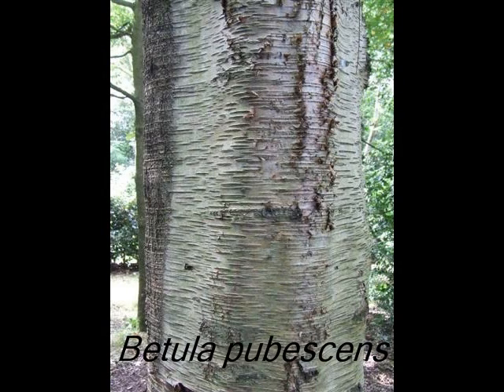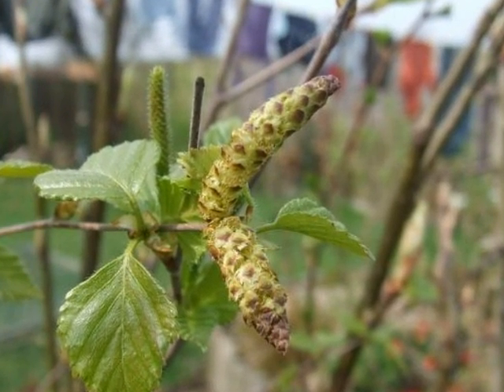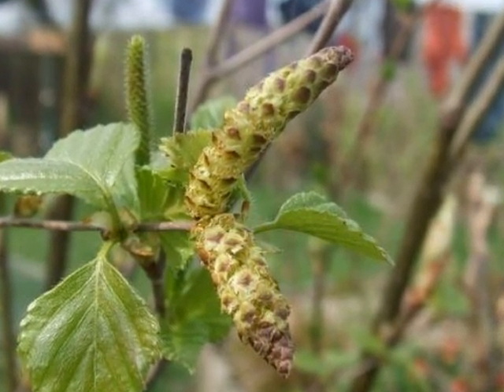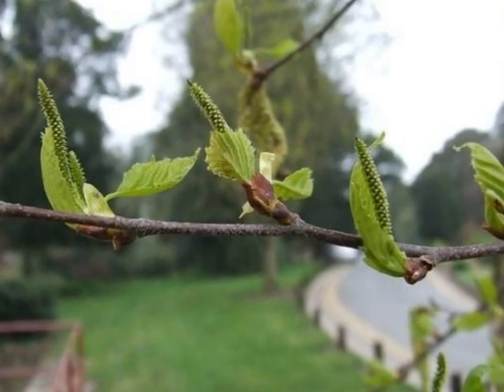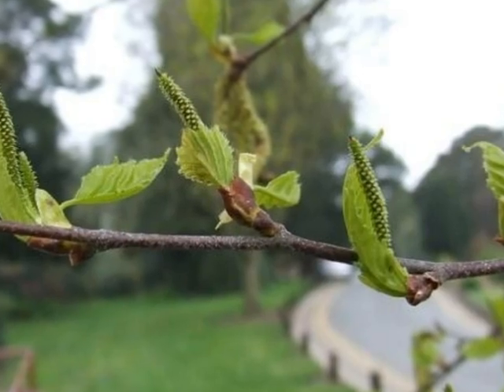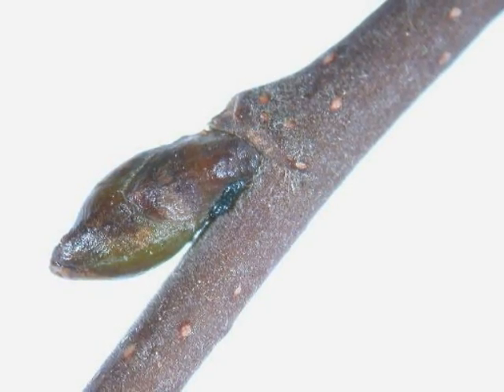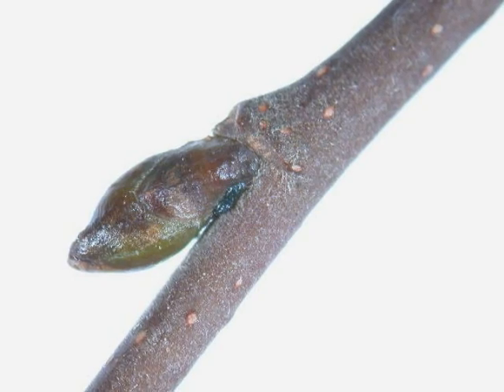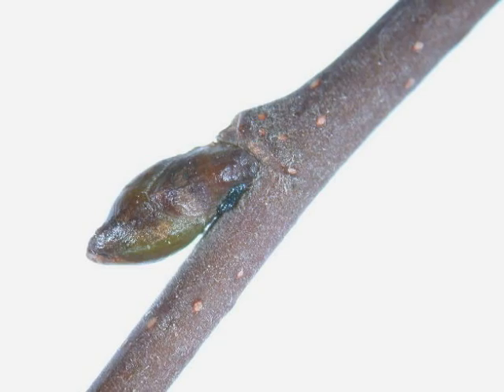Betula pubescens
How to identify Betula pubescens